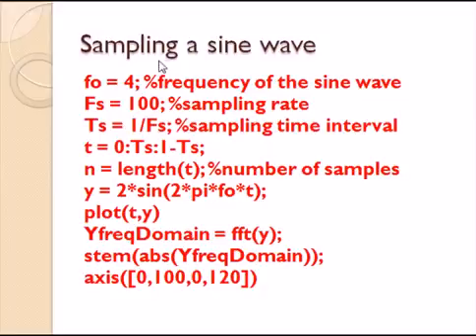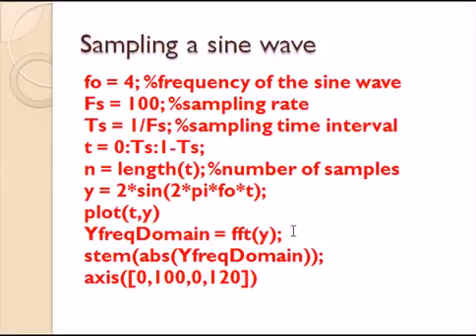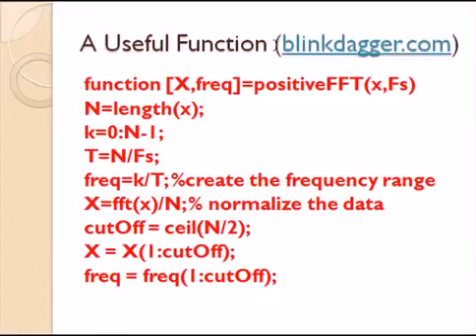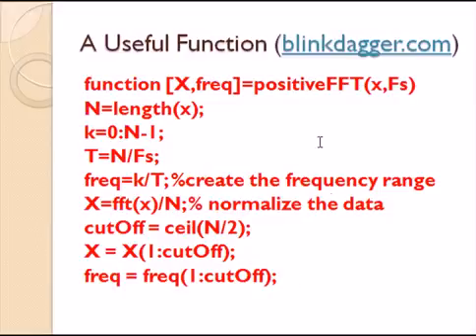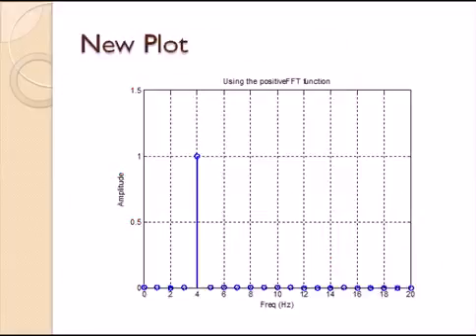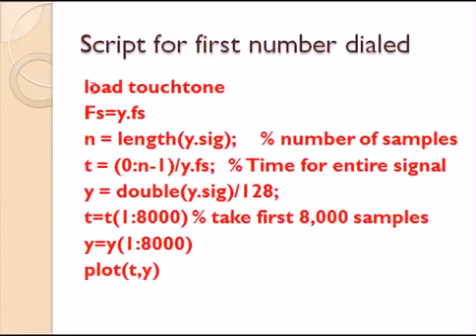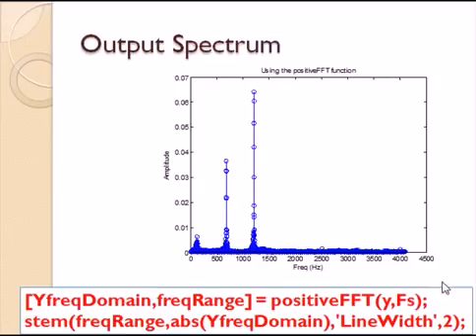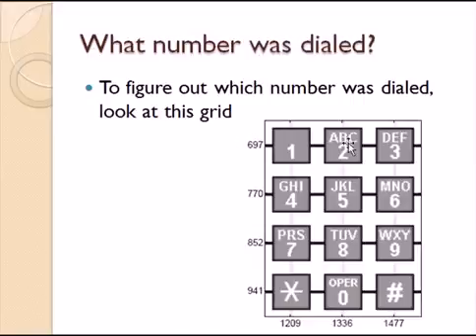Fast Fourier Transforms in Matlab